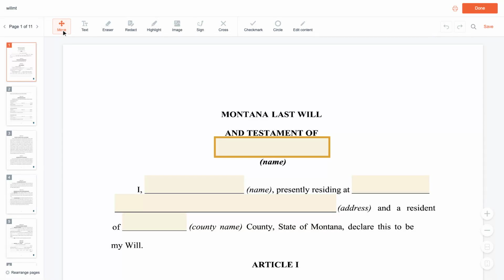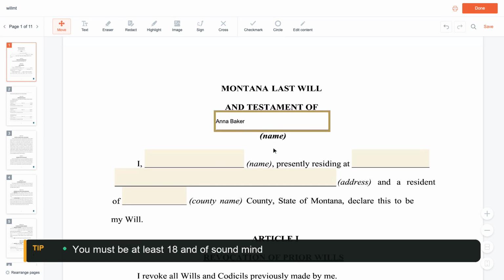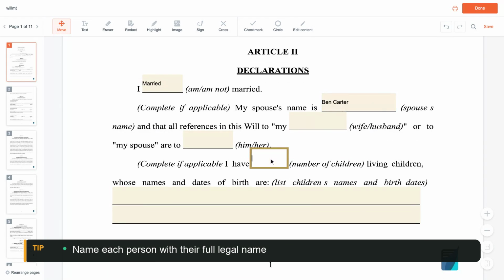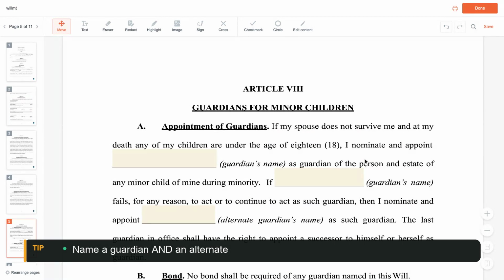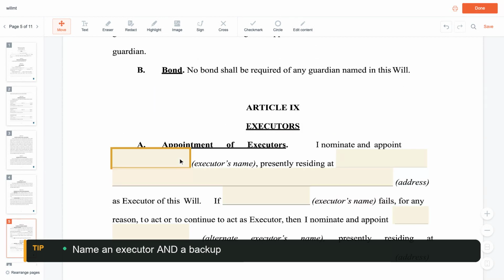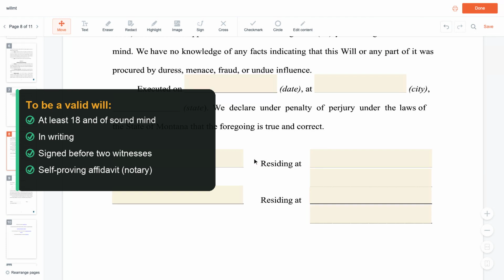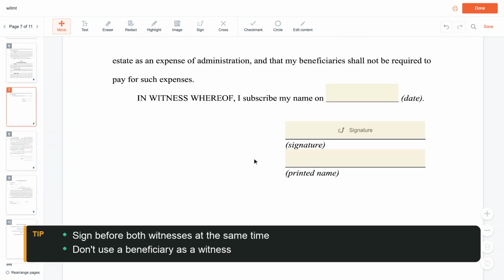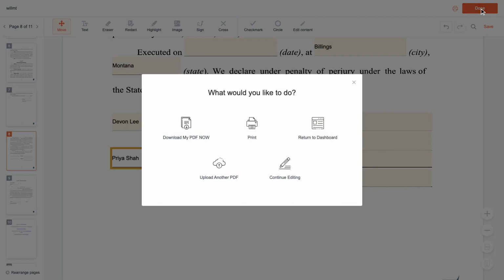How to Fill Out a Montana Last Will and Testament (Step by Step, Free Template)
How to Fill Out a Montana Last Will and Testament (Step by Step, Free Template). Every key field explained, step by step, filled out free in FormsPal.

Chapters:
0:00 What this form is
0:16 Your details (the testator)
0:35 Spouse & children
0:52 Who inherits what
1:10 Guardian for minor children
1:22 Naming your executor
1:44 State requirements
2:12 Signing & witnesses
2:31 Download & next steps